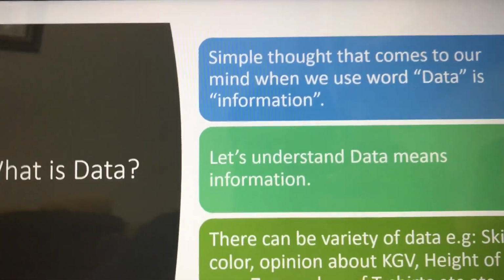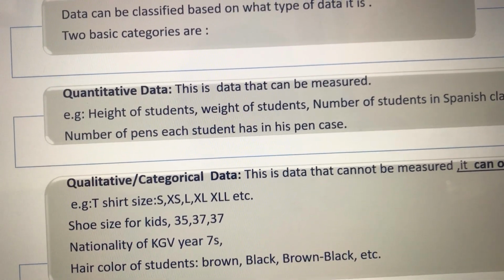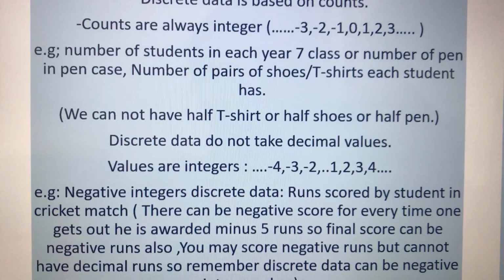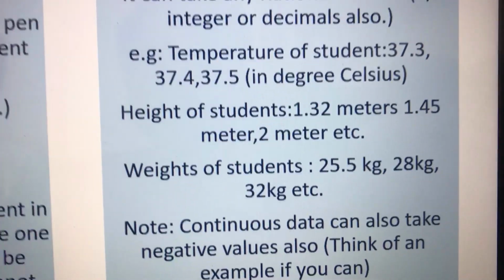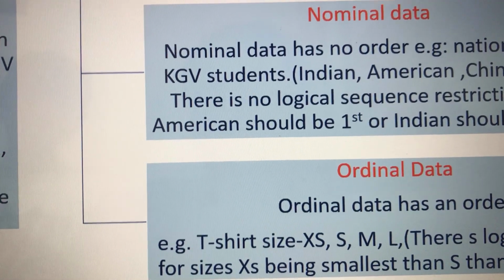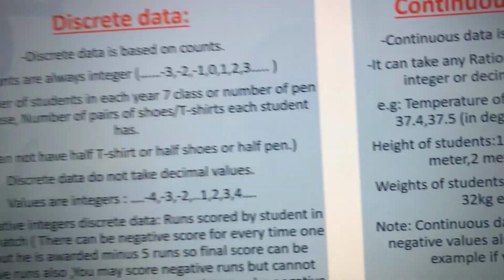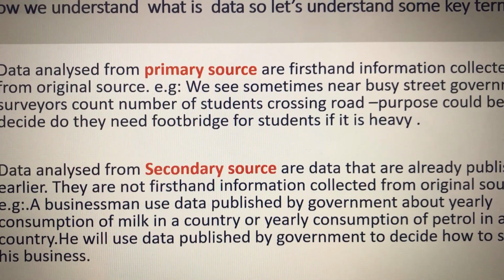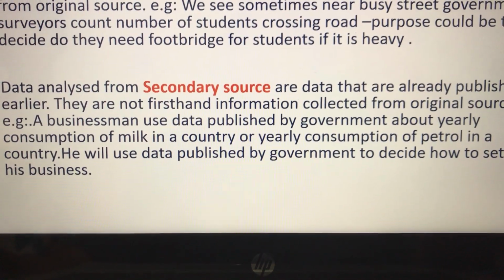Collecting and Classifying Data-unit 8-8A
Collecting and classifying Data, Types of data